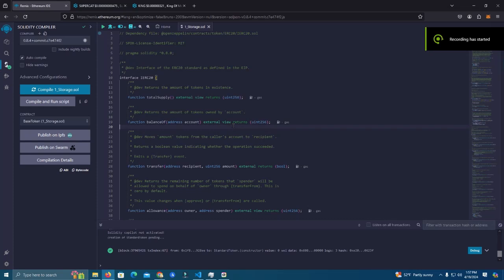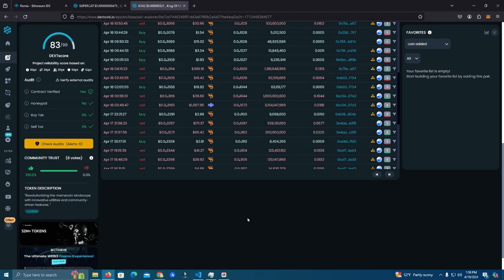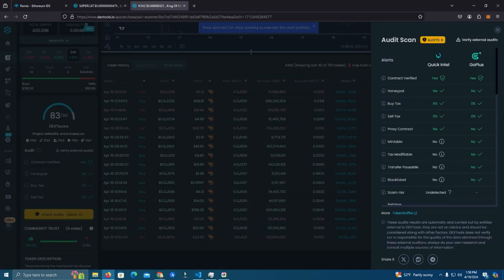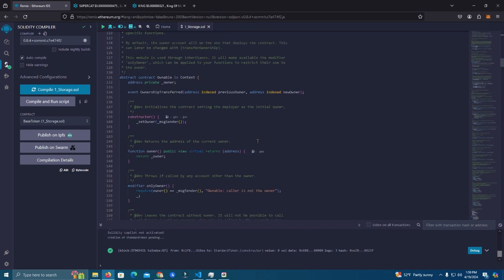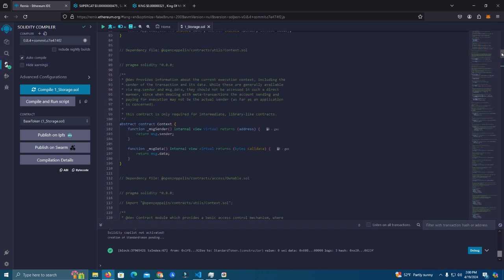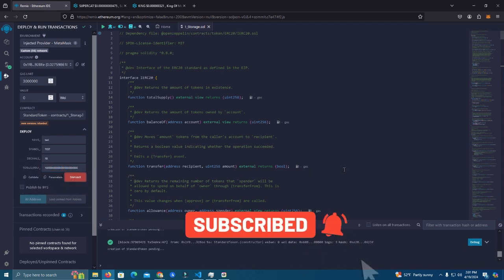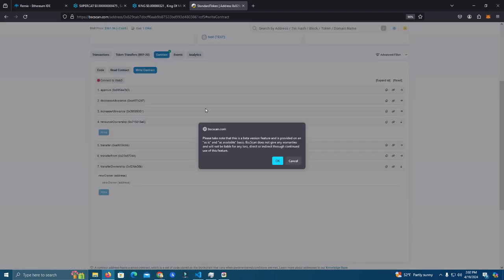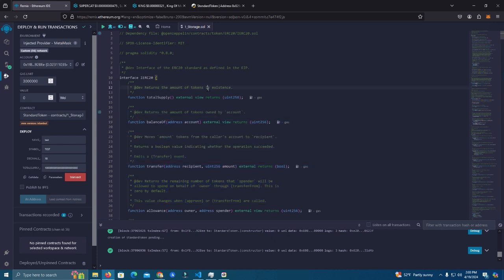Create token on any network | Clean contract 0 scan alerts| FREE source!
create token
how to create token
create memecoin
solidity
smart contract
token contract
smart contract developer
solidity dev
clean contract
contract audit
deploy contract
deploy token
launch token
launch memecoin
crypto project
presale
staking
web3
dapp